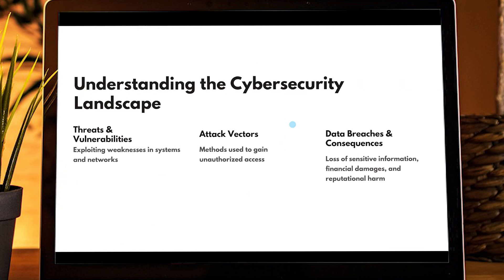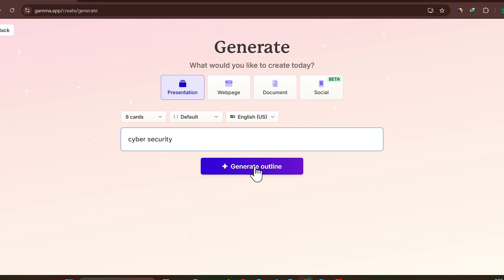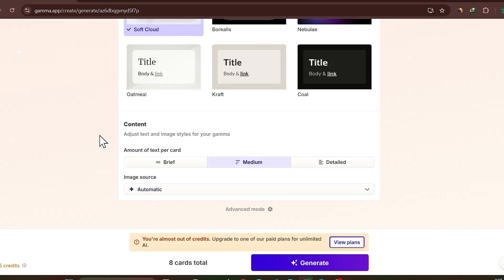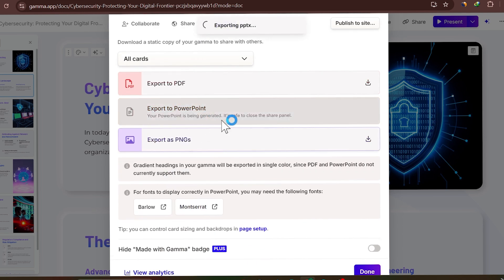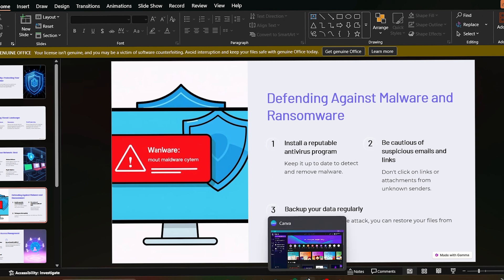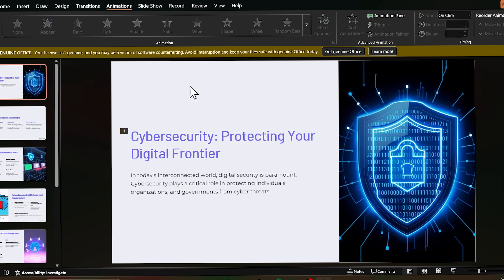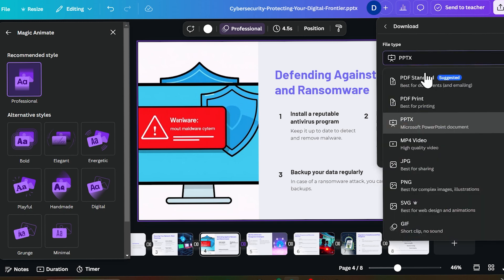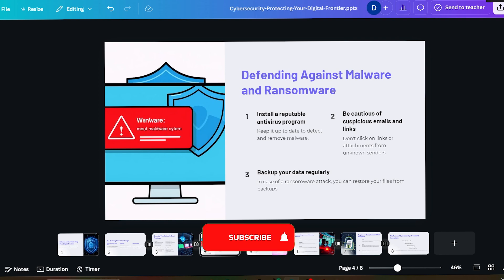Top AI Expert Reveals Best FREE PowerPoint Techniques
Create AI PowerPoint Presentations for FREE (Animated & No Watermark!)
In this detailed video we discussed about how to make ppt presentations with animations. Also these ppts are without watermark.

Stop wasting time on boring presentations! In this *updated for 2025* tutorial, you'll learn the secret to creating stunning, animated PowerPoint presentations using the power of artificial intelligence - and it's all completely FREE!

Want to make engaging PPTs that grab attention and leave a lasting impression? This step-by-step guide is for you. We'll show you how to:

1. Generate a Full PPT with AI:  Discover the best FREE AI presentation makers that do the design work for you! No PowerPoint skills needed. Perfect for students, educators, and professionals.
2. Add AI Animated Slides & Images: Learn how to easily incorporate dynamic animations and captivating visuals generated by AI. Make your slides pop and keep your audience hooked!
3. Remove Watermarks for FREE (No Tricks!):  Get rid of those pesky watermarks on your AI-generated presentations without spending any money. We reveal a simple, ethical, and FREE method.

Why This AI PPT Tutorial is Different:

1. Beginner-Friendly:  Easy-to-follow steps for anyone, regardless of tech skills.
2. Completely FREE Methods:  No paid software or subscriptions required.
3. 2025 Updated Techniques:  Learn the latest AI tools and strategies for presentation design.
4. Maximize Engagement: Create presentations that are visually stunning and keep your audience captivated.

Ready to create AI-powered presentations that WOW? Click play now!

Like this video if you found it helpful and want to see more AI content!

Tools Mentioned in this Video:
1. Gamma AI
2. Canva